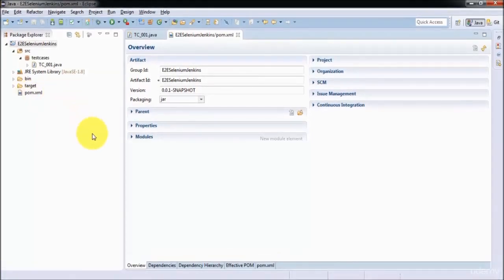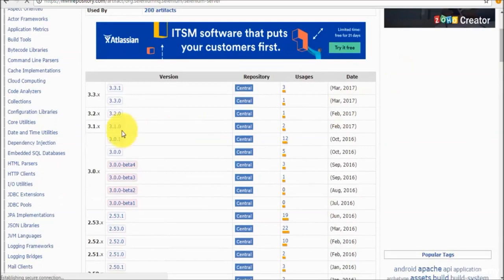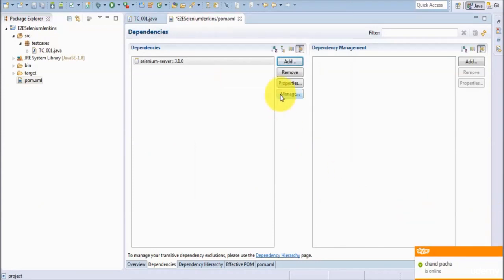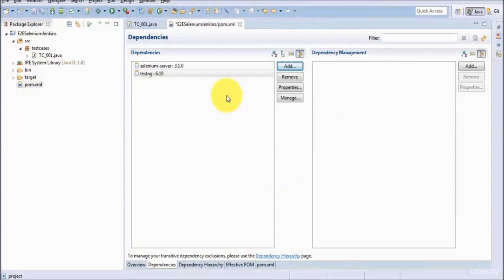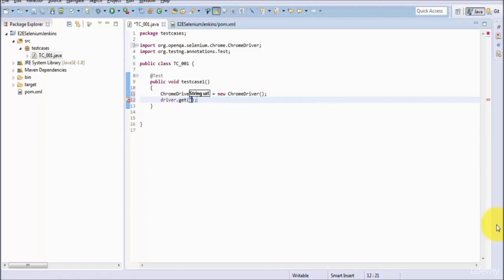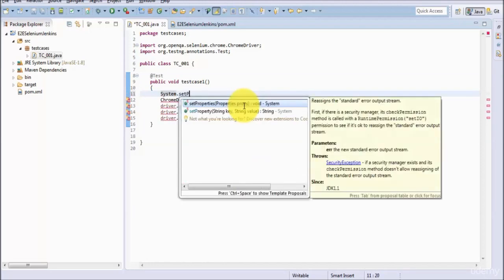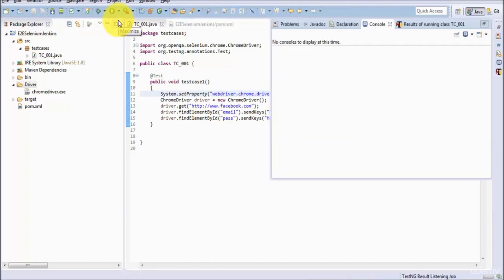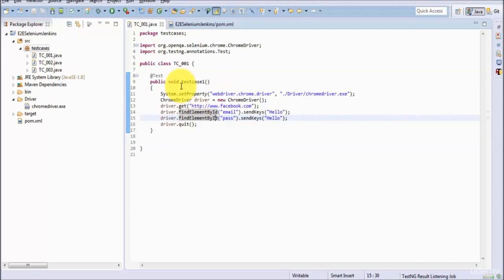003 Add Maven Dependencies for Selenium and TestNG